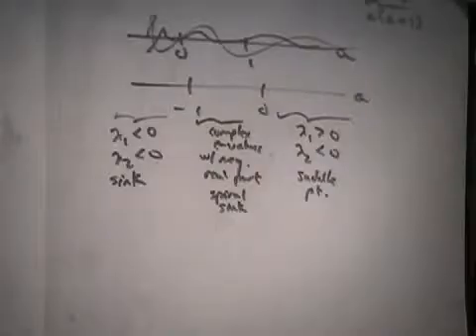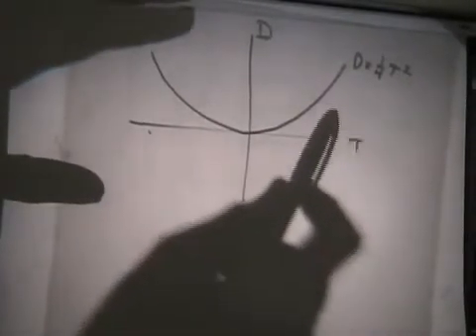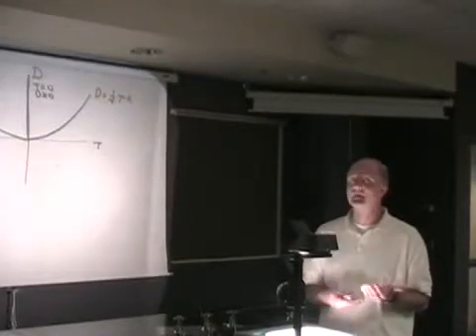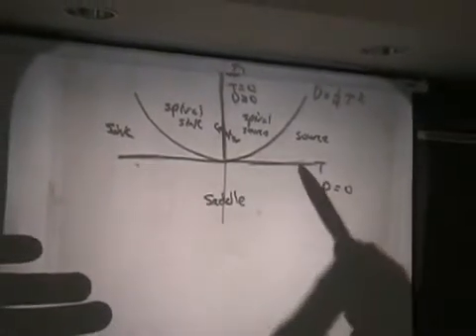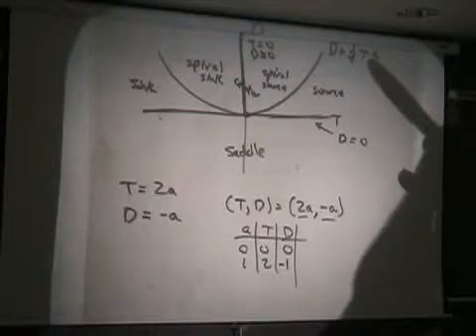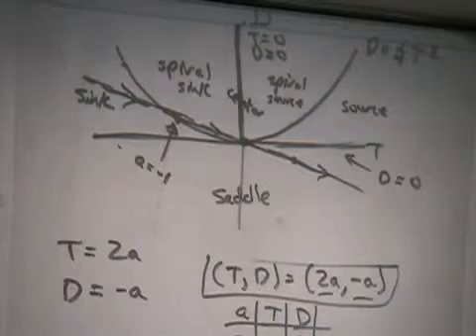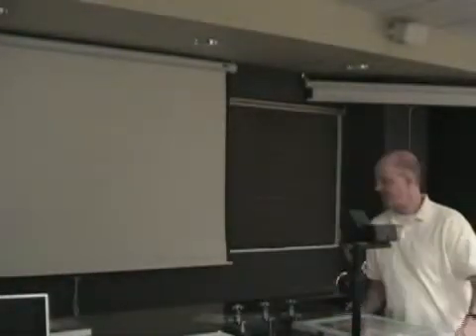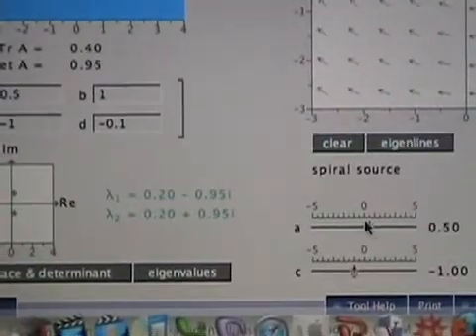Bifurcations of 2D Linear Systems and the Trace-Determinant Plane, Part 2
This is a continuation of the last video (Part 1).  (0:00) Intro message about transition from previous video. (0:41) Visualizing the bifurcations using the trace-determinant plane. (1:45) The critical loci along which bifurcations occur. (7:19) Using the trace-determinant plane to analyze the example where T = 2a and D = -a by drawing the parametric curve (T,D) = (2a, -a) In the TD plane and determining when it crosses the critical loci. (11:50) The basic idea of how to think about 2-parameter problems. (13:05) Visualize bifurcations with technology. (15:15) Short message about mathematics, the Christian faith, and your life.